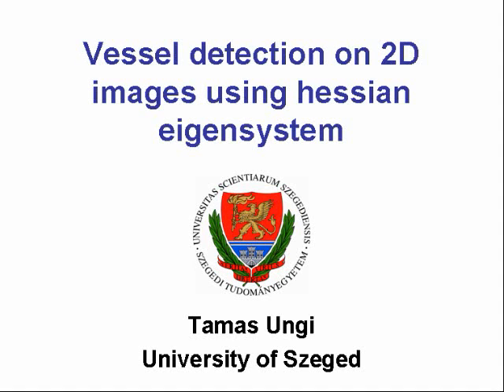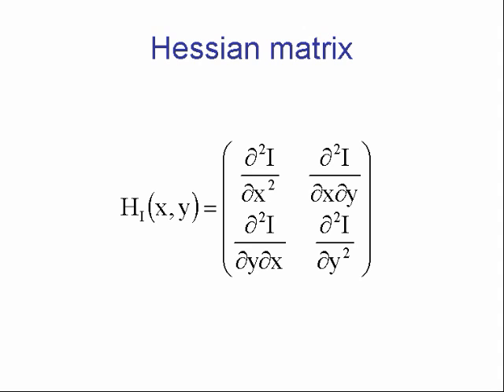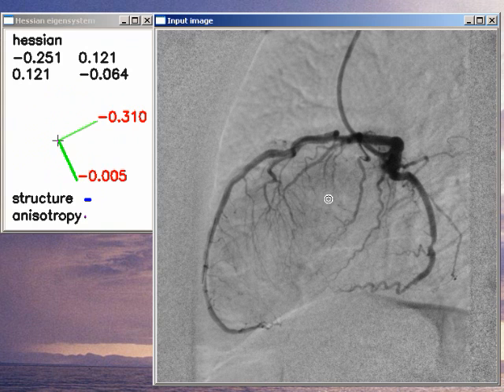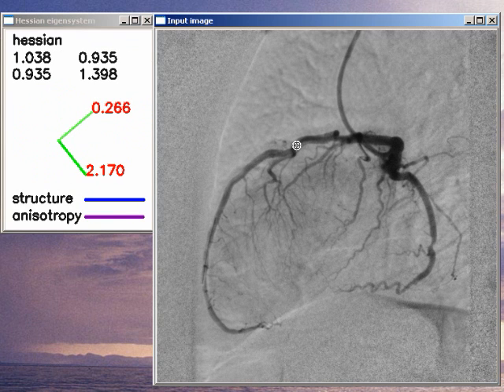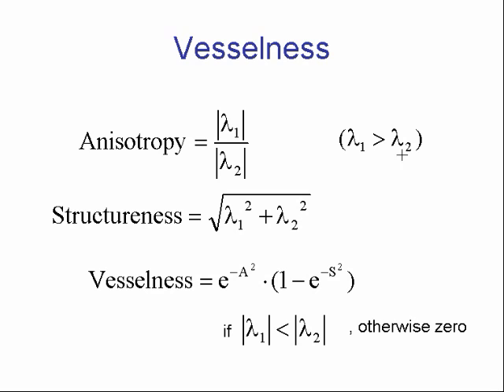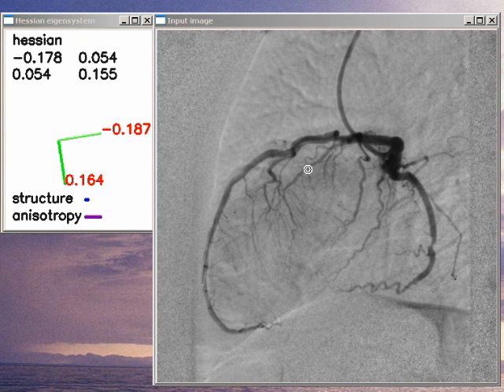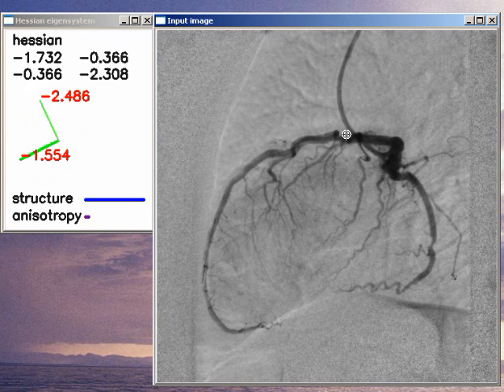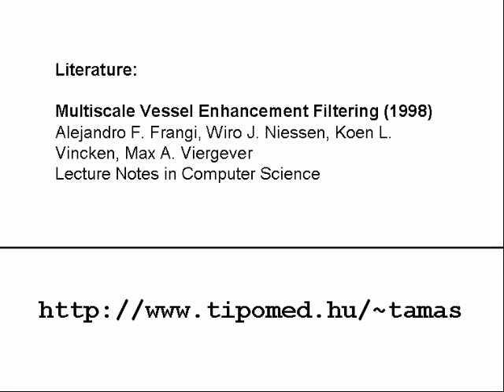Vessel detection on digital images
This is a short tutorial on the analysis of second order image characteristics, used here to segment vessels on an X-ray DSA angiography.